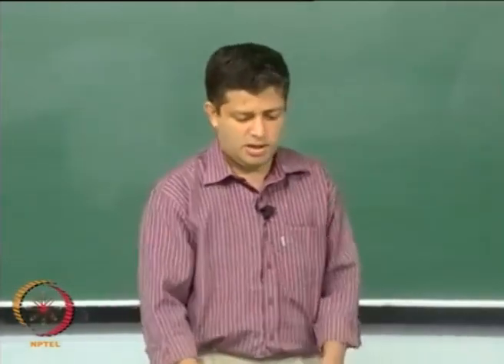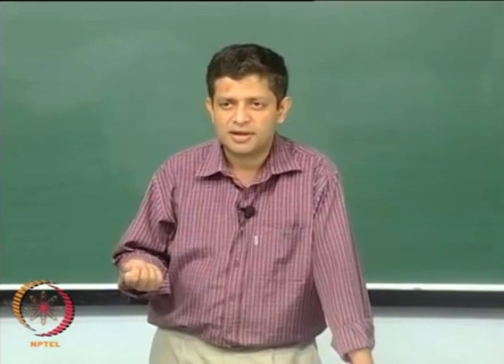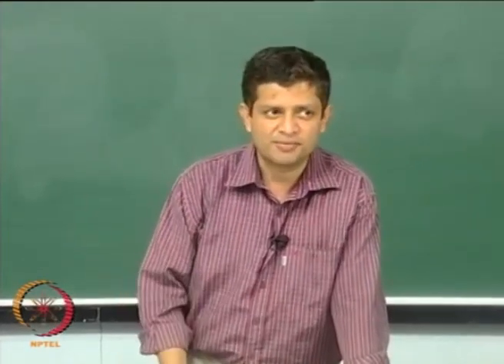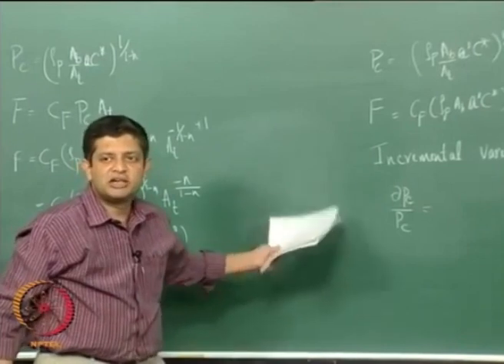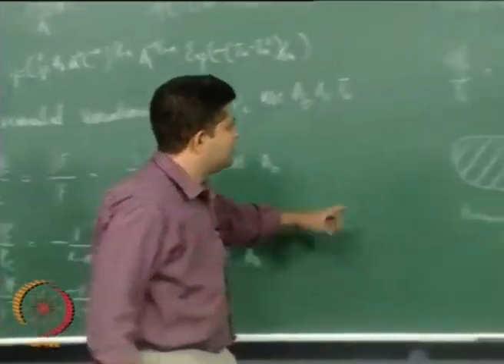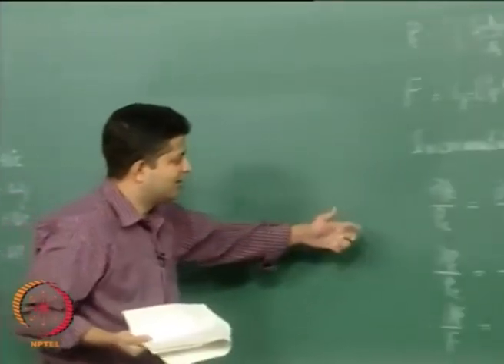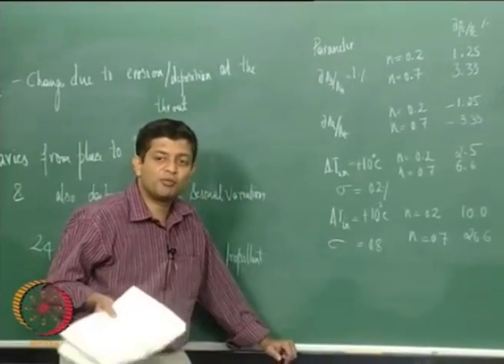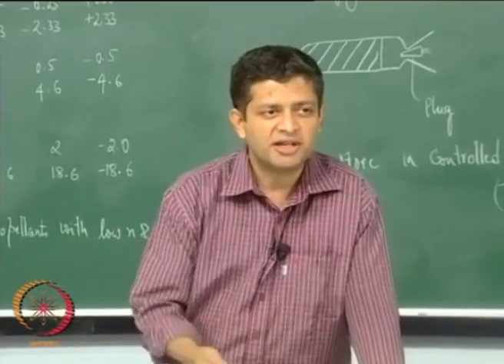Lec 26: Solid Rockets : Performance